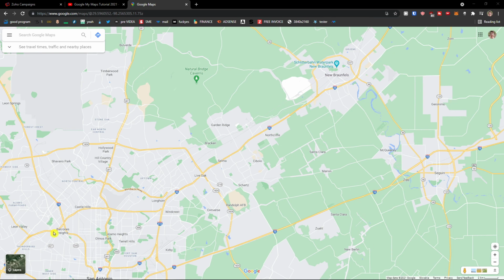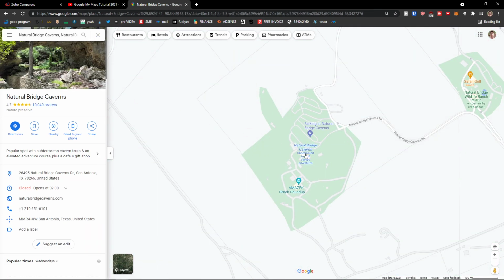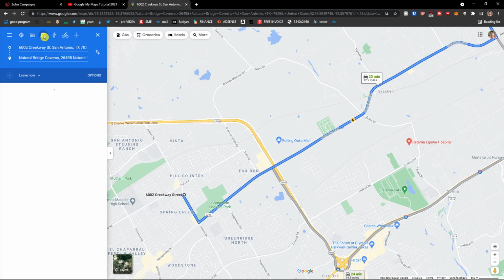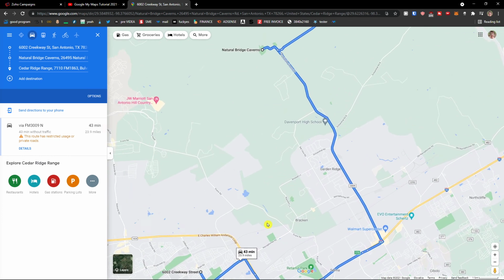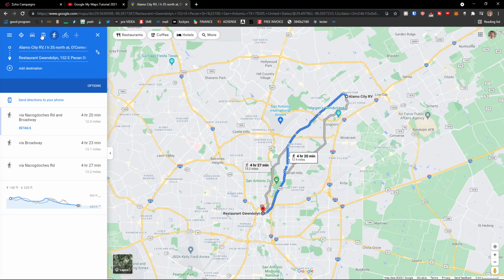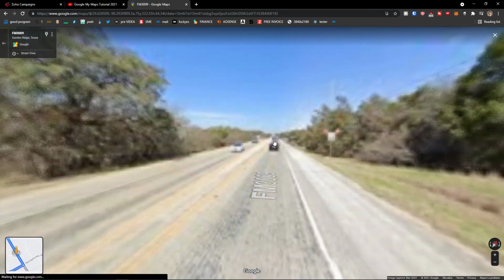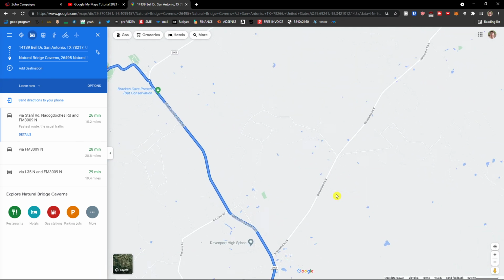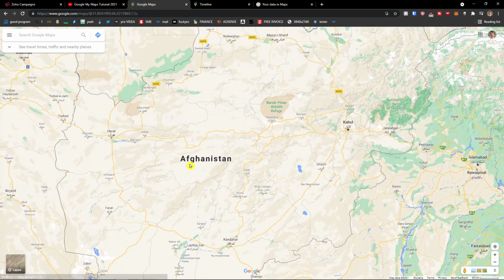Google Maps Tutorial For Beginners 2021 - How To Use Google Maps For Finding Routes!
In this video you will find out How To Use google maps